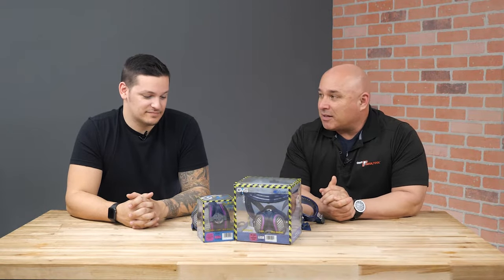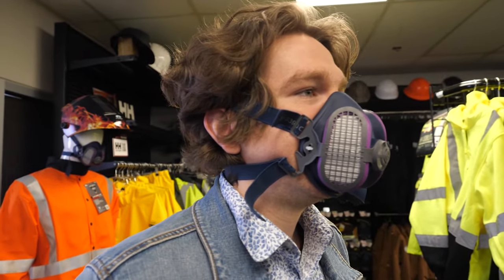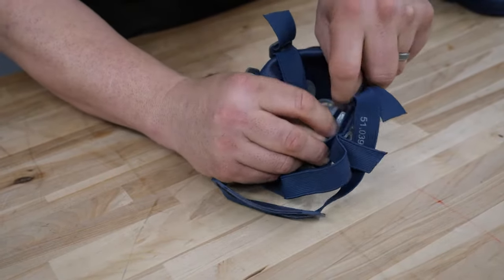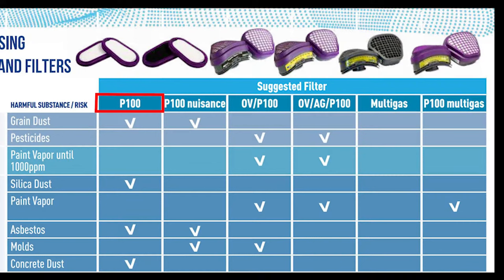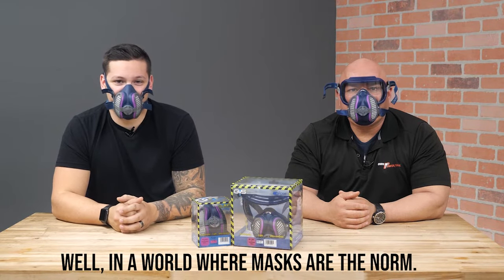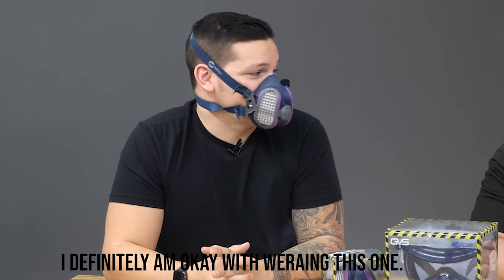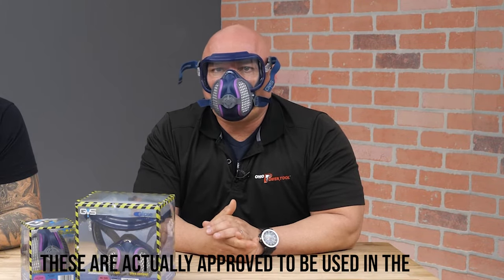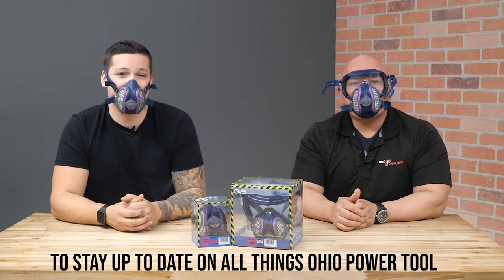These Low Profile Respirators Will Change Your Life!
Our safety director Mike Luna, breaks down the innovation behind GVS Filtrations new face mask, its multiple functions, durability, and how its used!